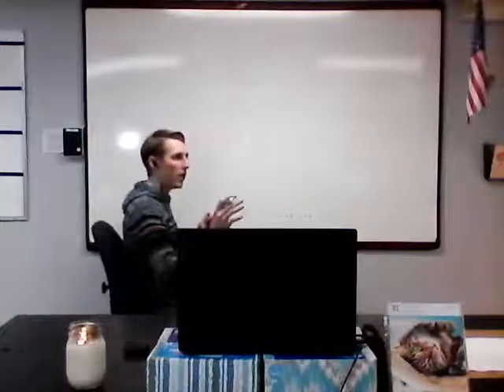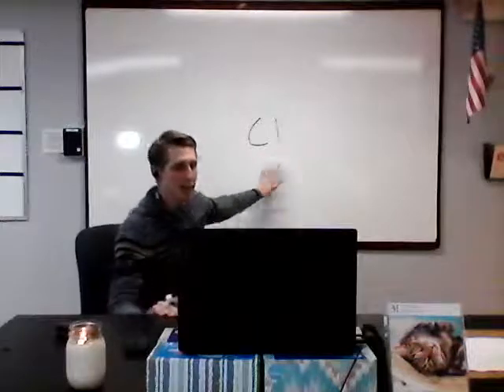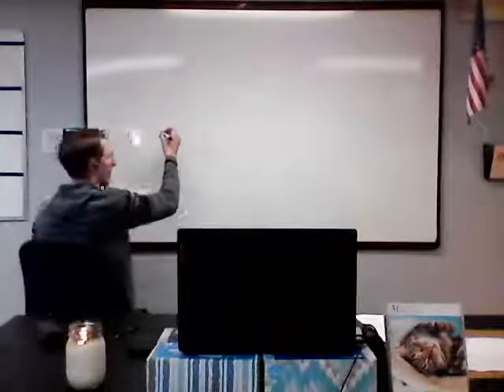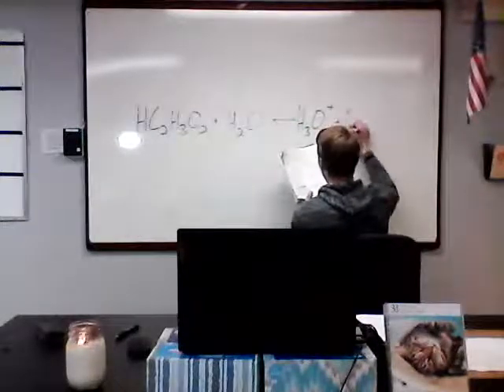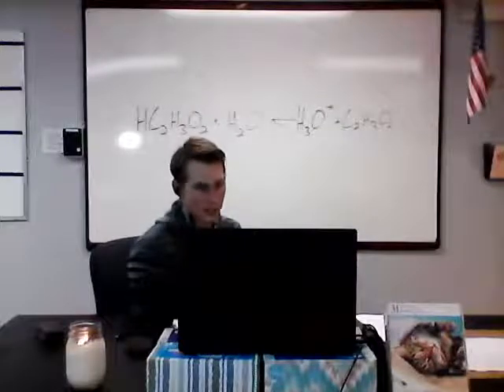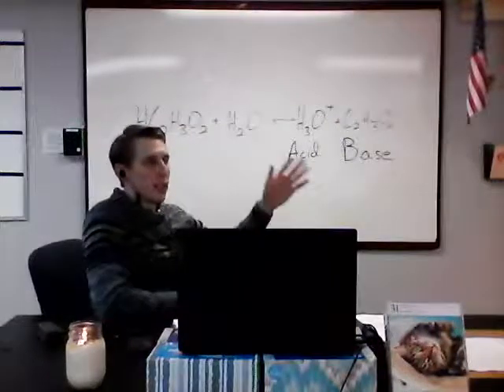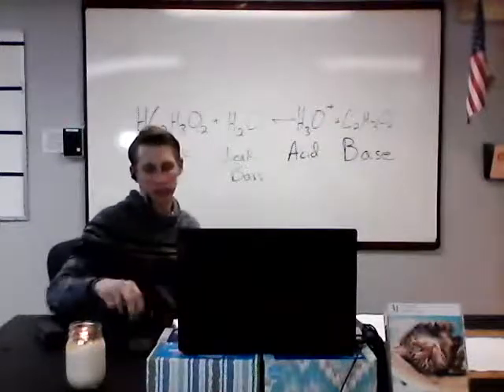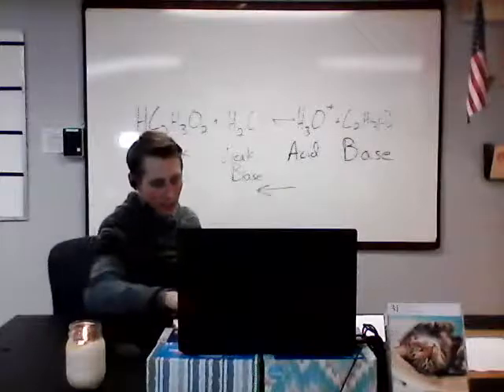11th and 12th Chemistry 3/31 @ 1 pm